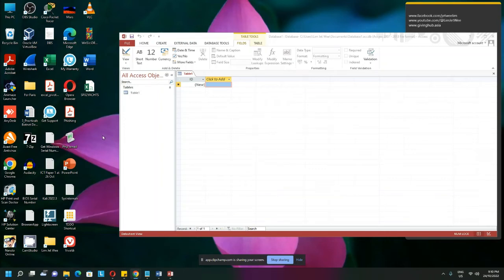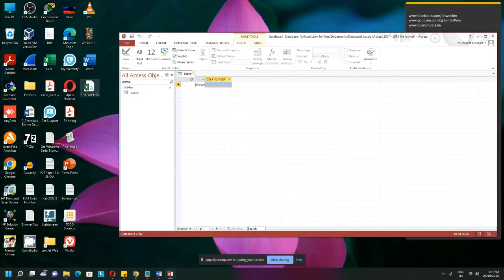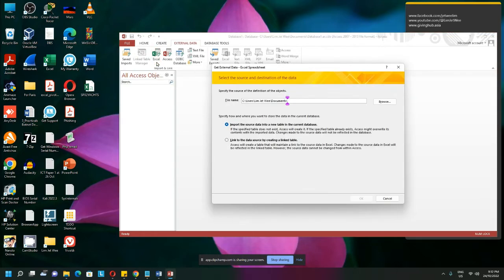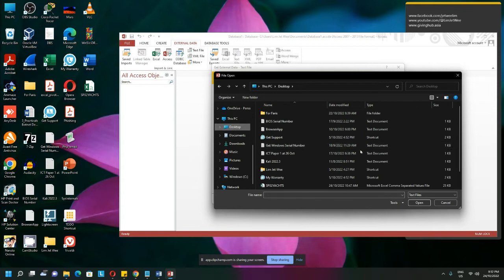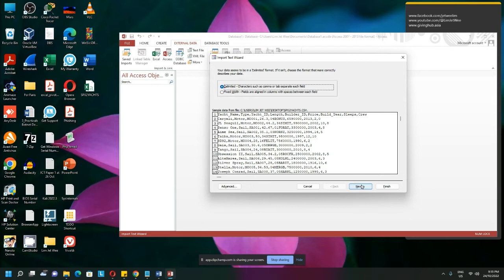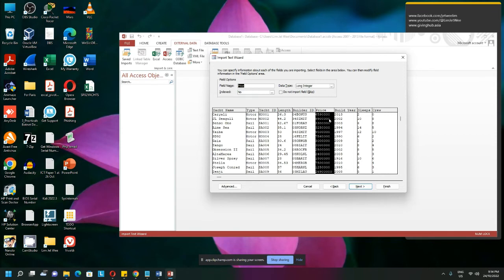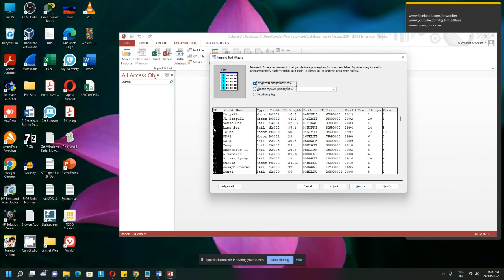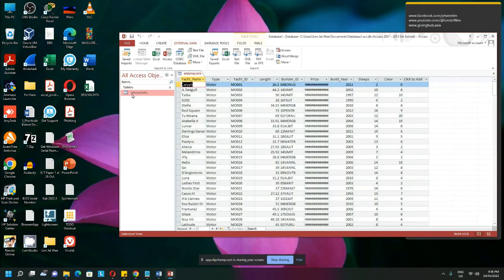Import CSV File Into Ms Access Database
Import CSV (Comma Separated Value) File Into Ms Access Database